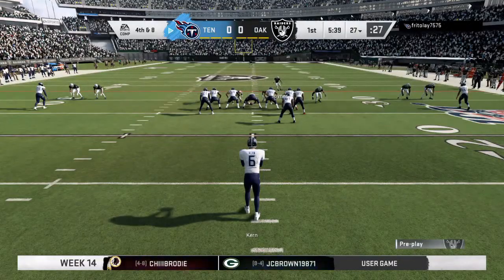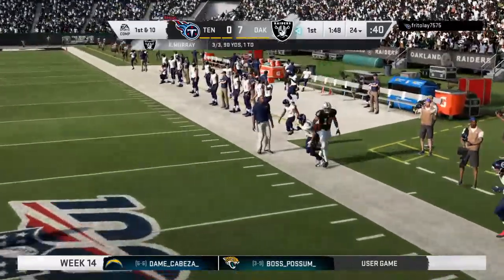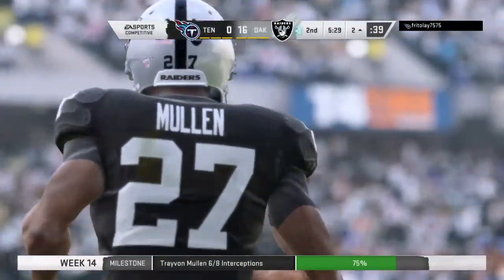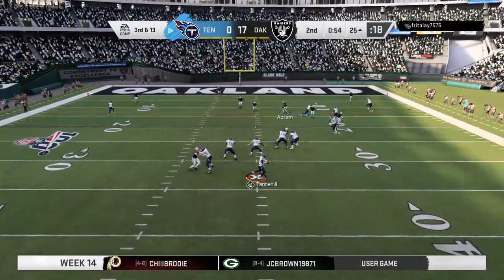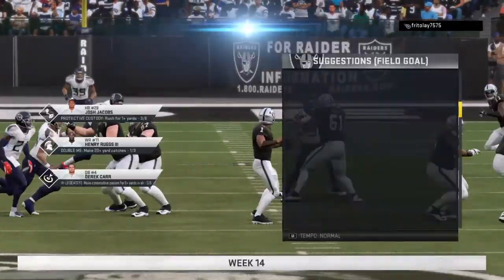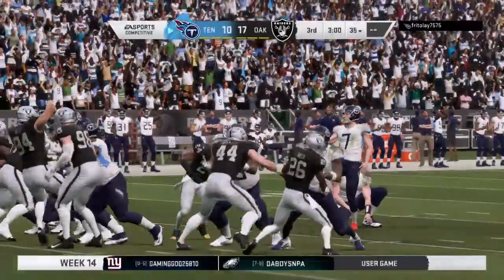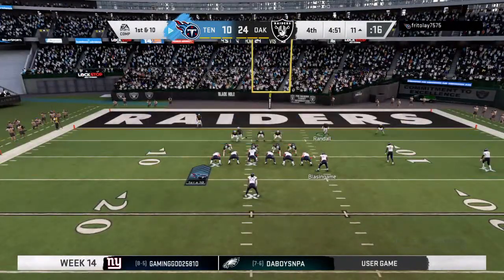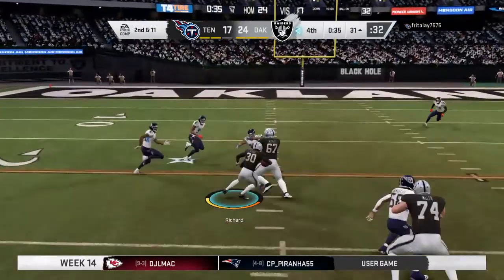blackdom7's Live PS4 Broadcast